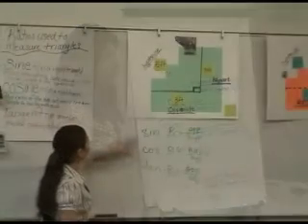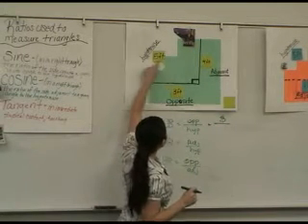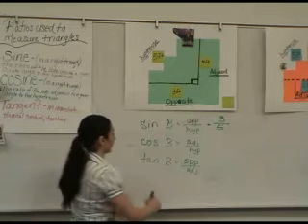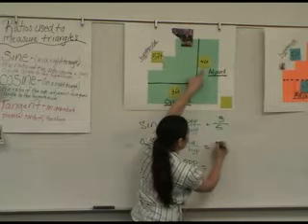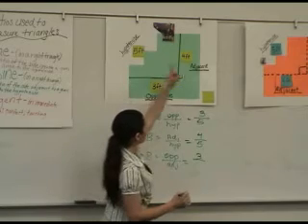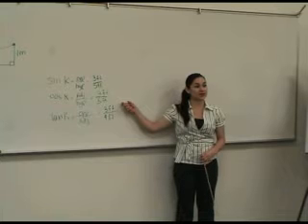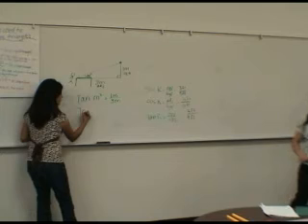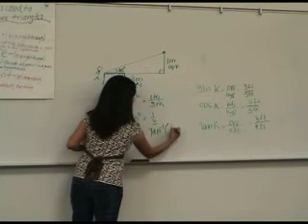math_group_two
teachers evaluation